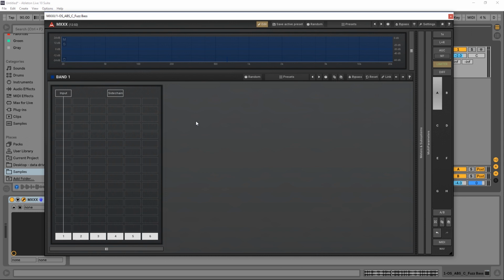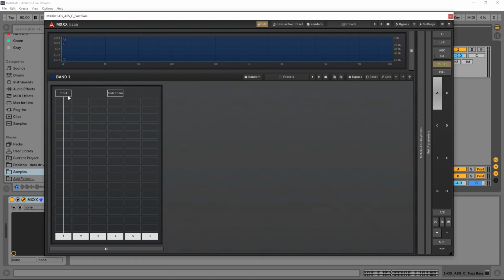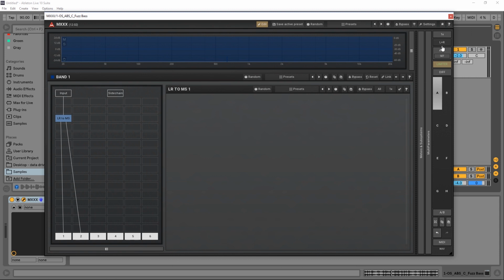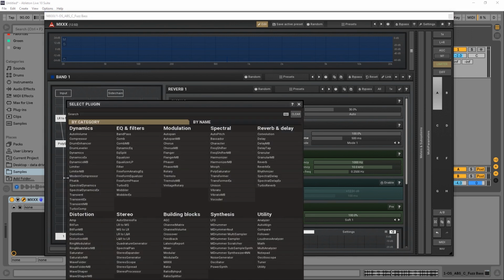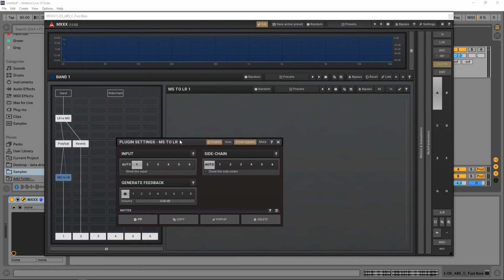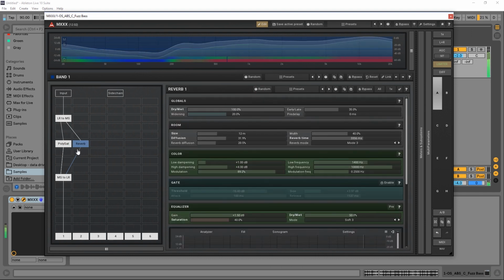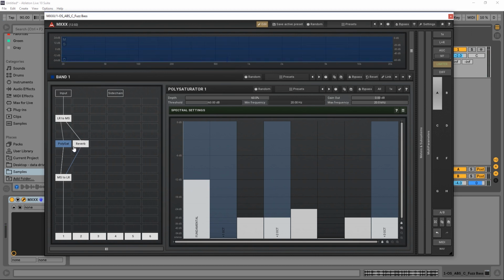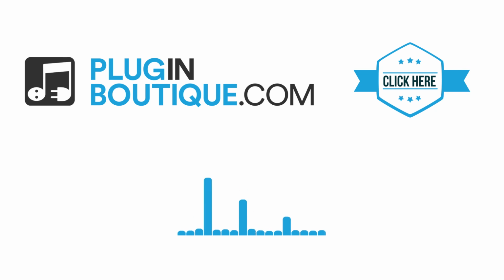MXXX by Melda Production | Mid-Side Processing | Part 4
In this video tutorial, Joshua Casper shows you how to split an audio signal from Left/Right (L/R) to a Mid/Side (M/S) signal in the modular work space in MXXX by Melda Production. This is accomplised by using the L/R to M/S module, then adding effects modules to either the mid or the side channel, and finally combing the signal back together using the M/S to L/R module.

This is video 4 in a 6 part tutorial series on using MXXX to its full capabilities.

MXXX is the ultimate effect. It is a modular beast containing all our effects in a simple interface with automatic routing matrix, super-versatile modulators and much more. It lets you do everything from simple equalization and compression to the wildest and most creative processing.